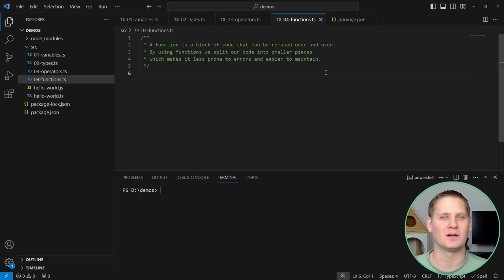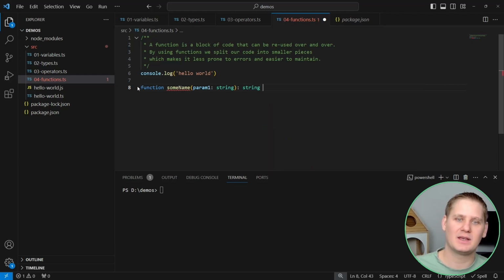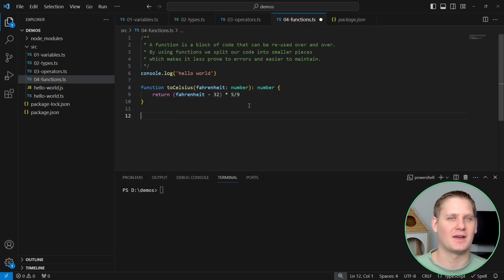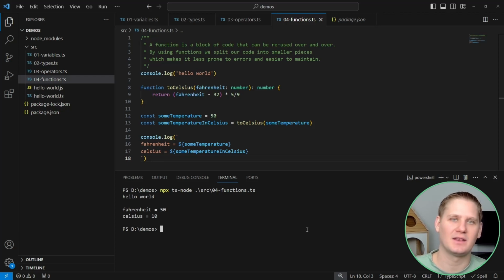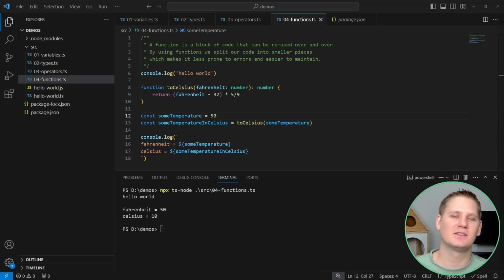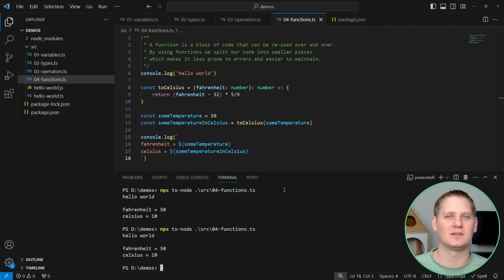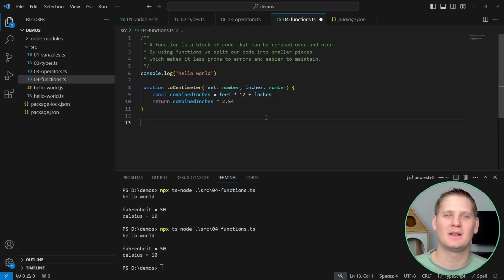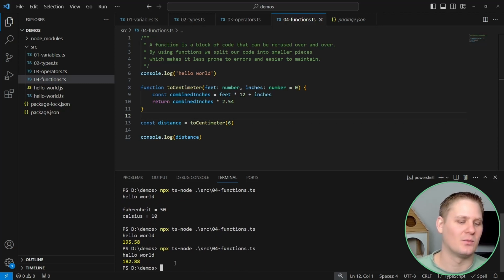TypeScript Fundamentals #6 - Functions